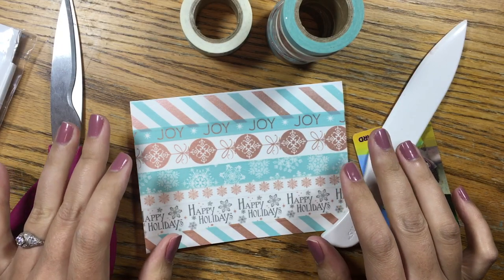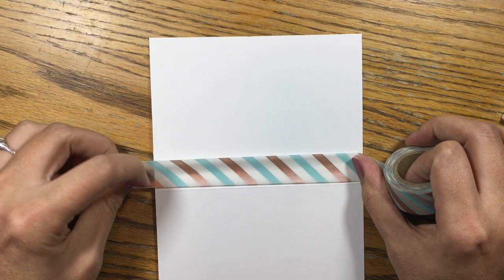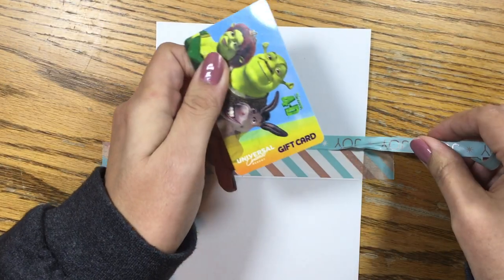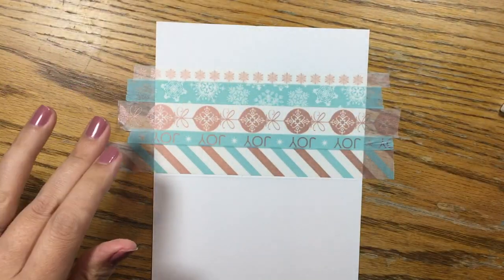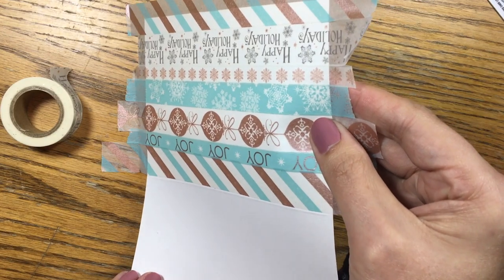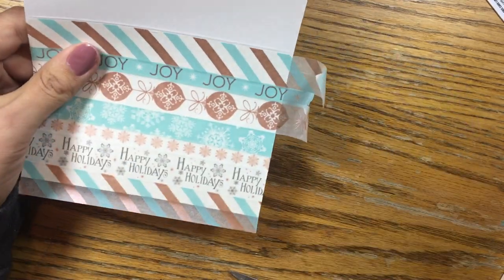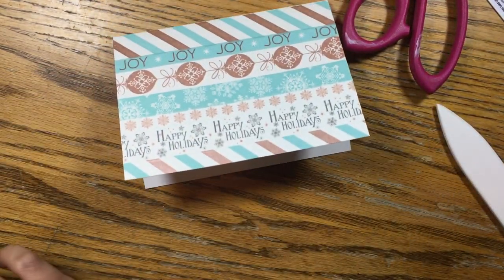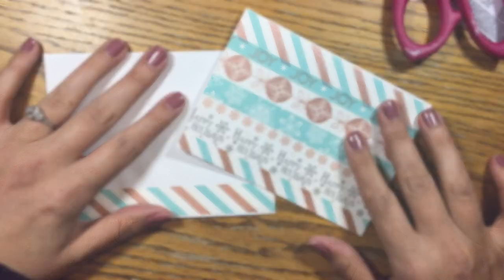Washi Tape Card Tutorial | Vlogmas 2016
Use your stash (you know you have one) of washi on this easy card tutorial!